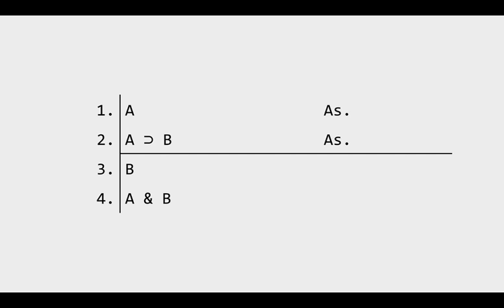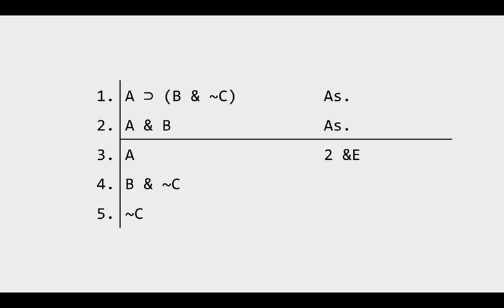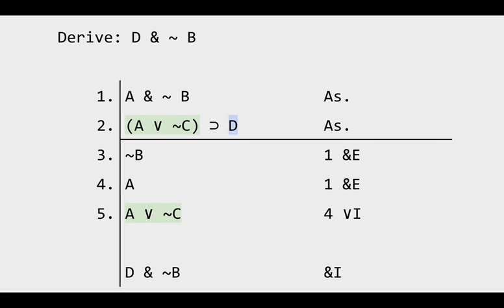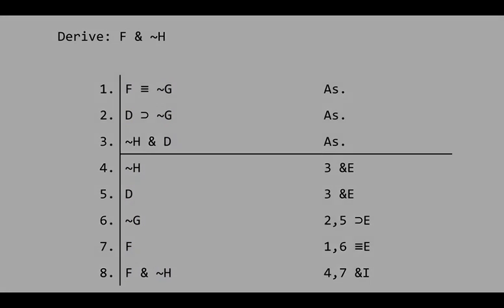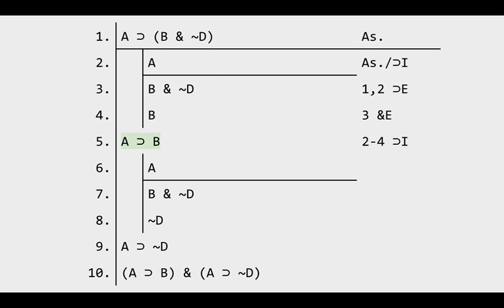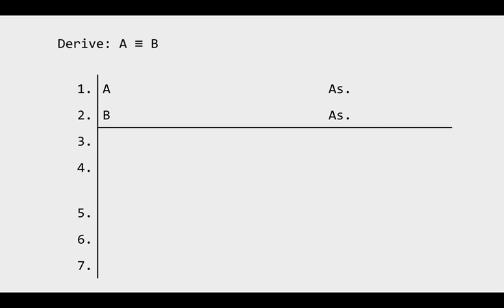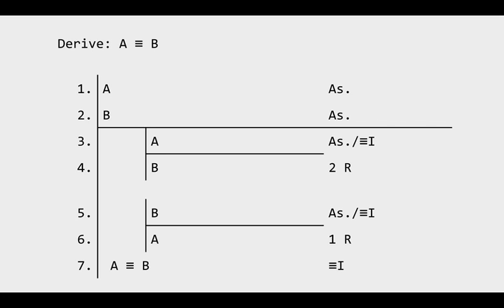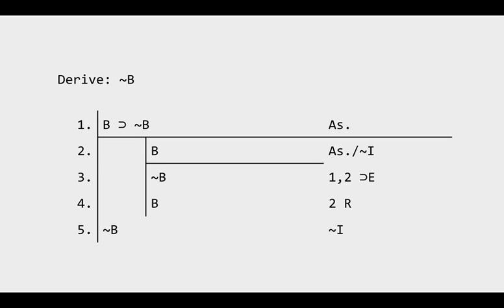Getting Started with Derivations, Pt. I